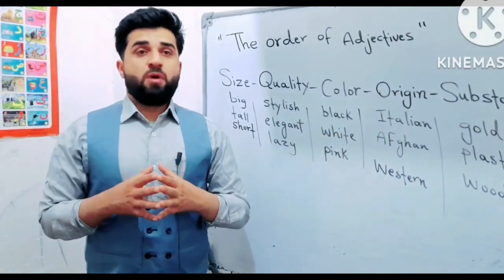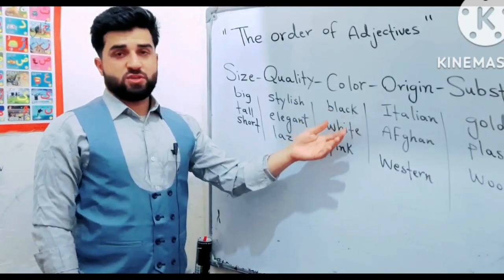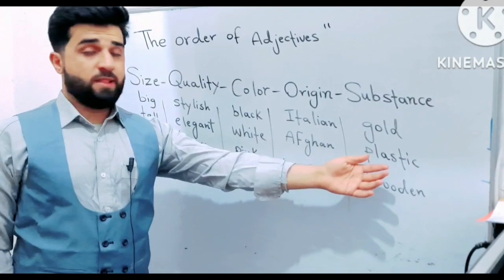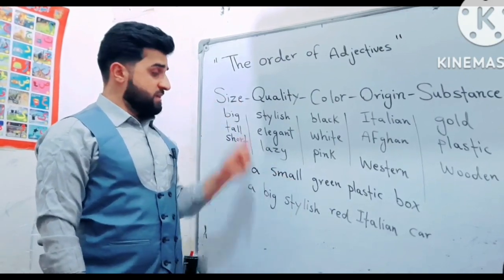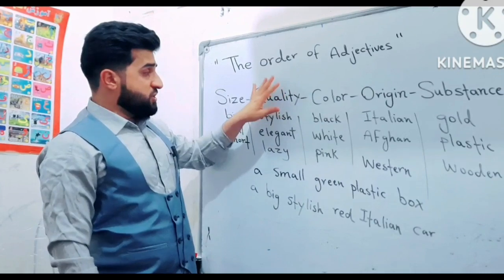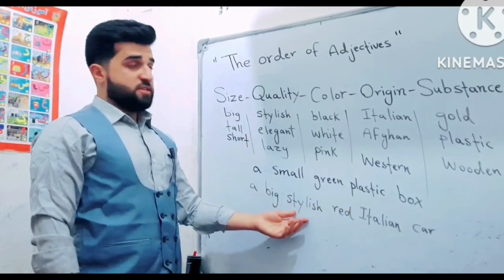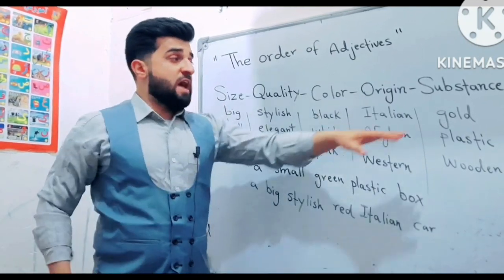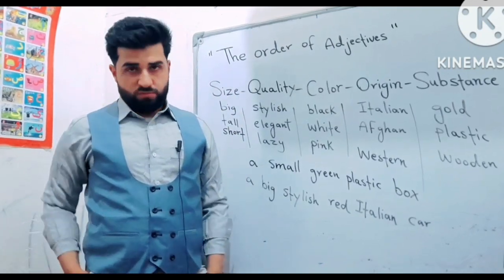ترتیب صفات در جملات/ The Order of Adjectives____ English with Hayat